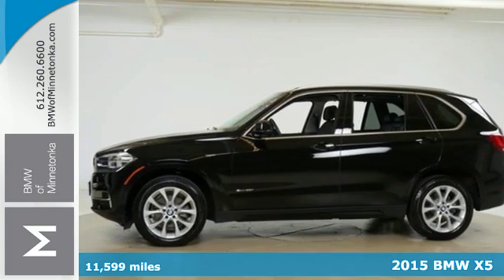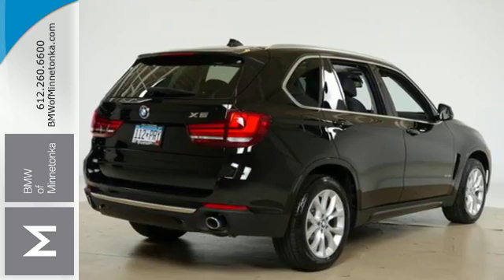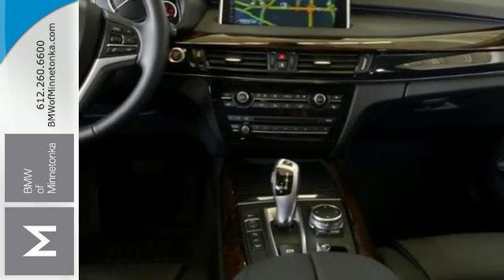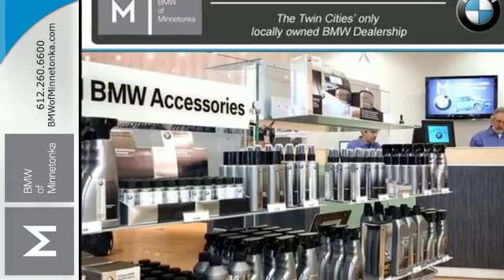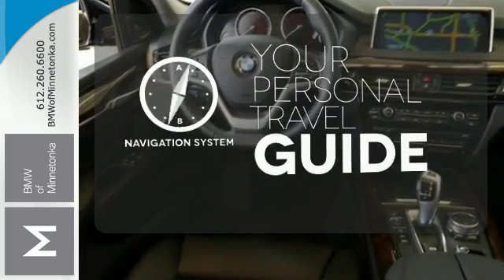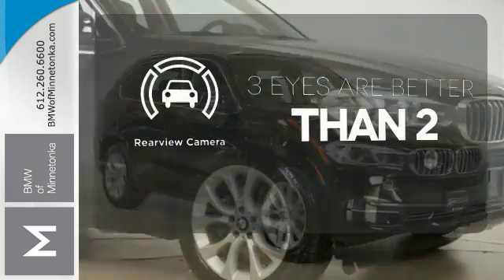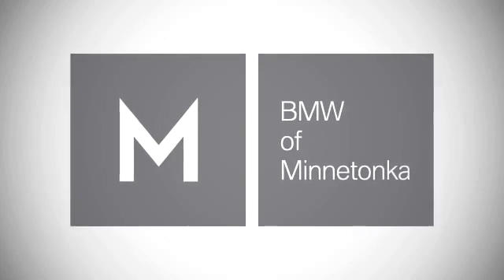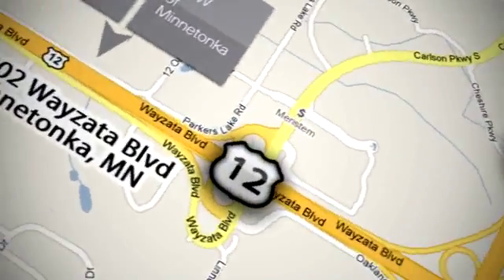Used 2015 BMW X5 Minnetonka MN Minneapolis, MN P50169 - SOLD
Year: 2015
Make: BMW
Model: X5
Trim: AWD 4dr xDrive35i 3.0L I6
Engine: 3.0 L I6 Cyl.
Transmission: 8-Speed A/T
Color: Black Sapphire Metallic
Interior: Black
Mileage: 11599
Stock #: P50169
VIN: 5UXKR0C51F0K67323

Address:
15802 Wayzata Blvd